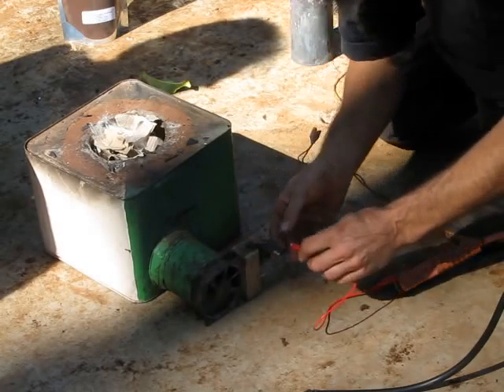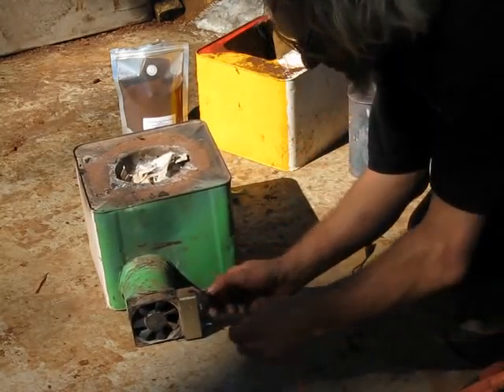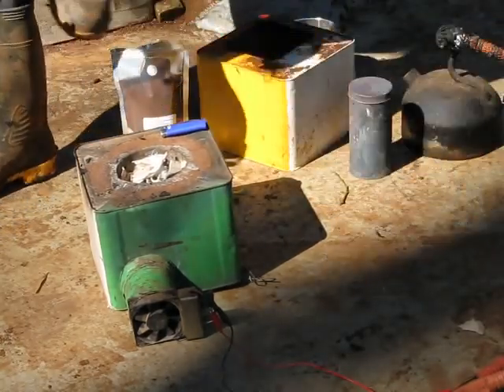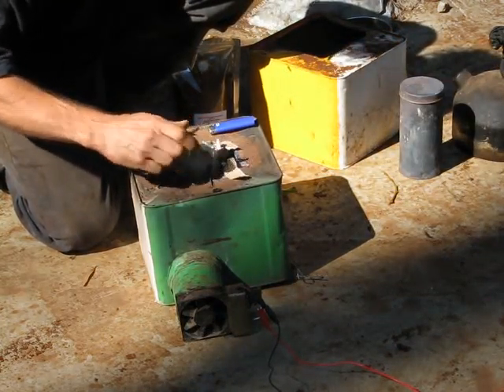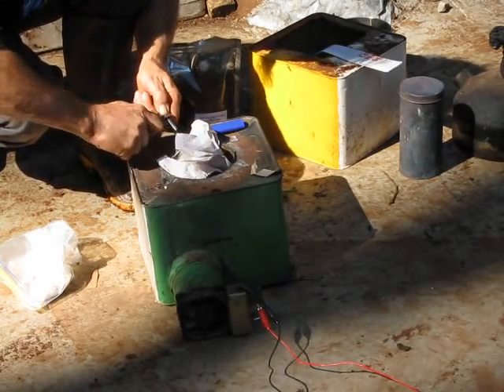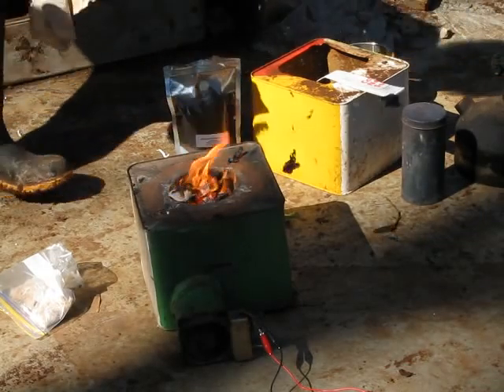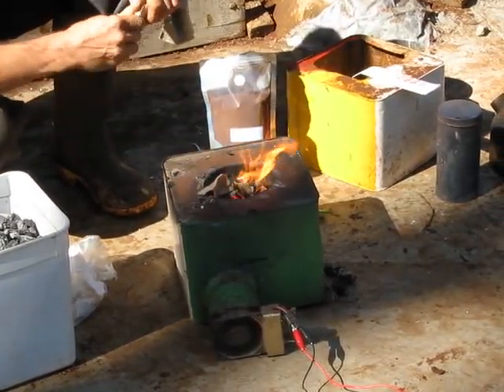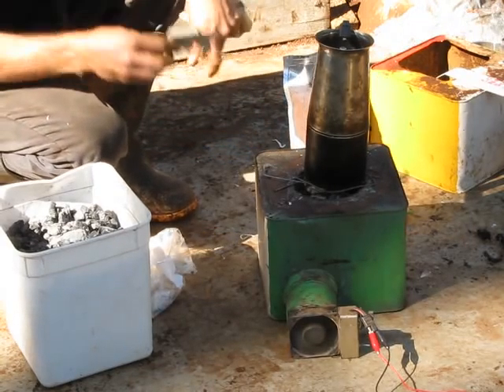5) Fanforced Biochar Stove - BodgersHovel.com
This stove runs on fan forced biochar combustion in a converted oil tin with a computer fan

Geoff had a fatal accident when a small treetop snapped and fell on him while building his new Biochar kiln shed.

A book titled The Biochar Revolution has now been released that was inspired by and dedicated to Geoff.